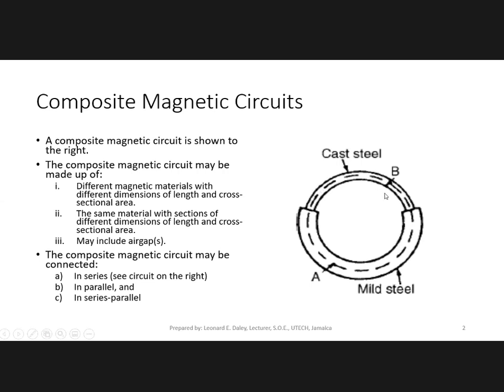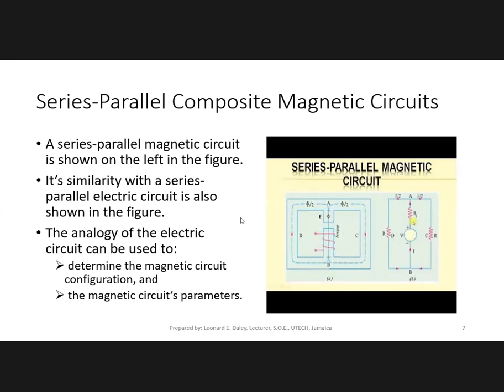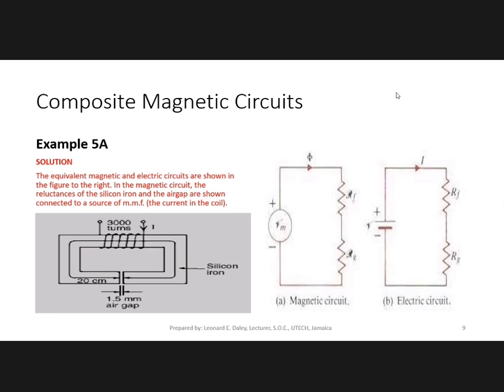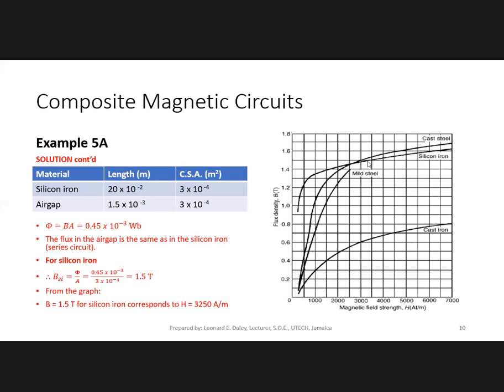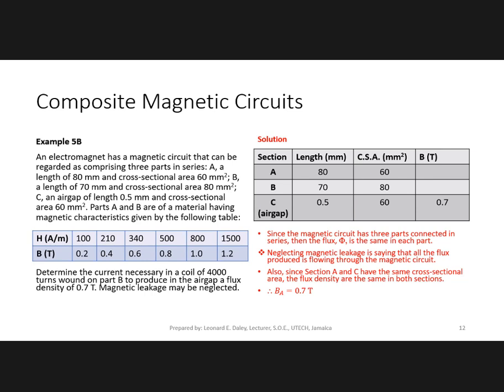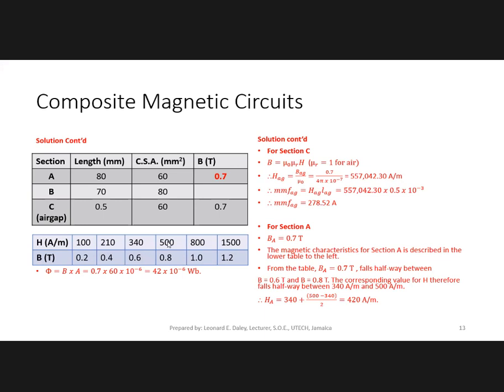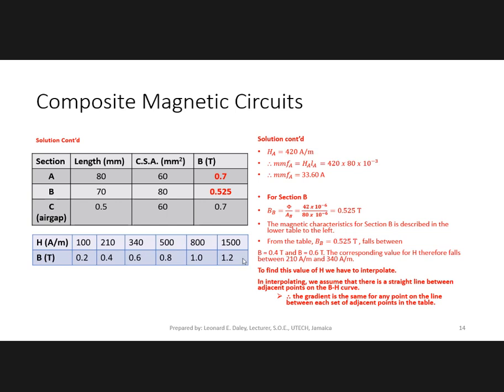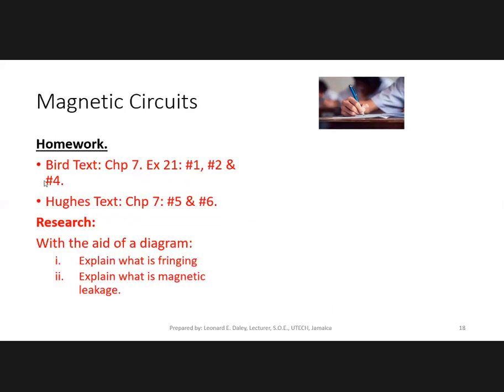ELECTRIC DRIVES AND MACHINES 1 LECTURE 5 FEB 09 2021